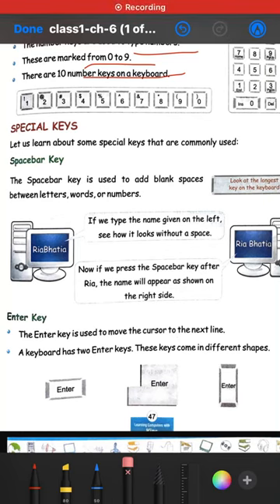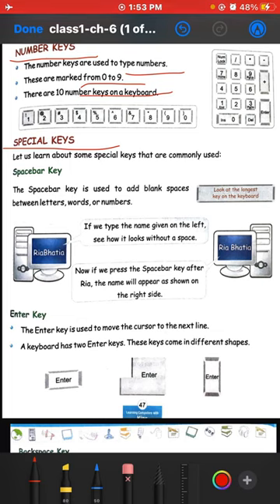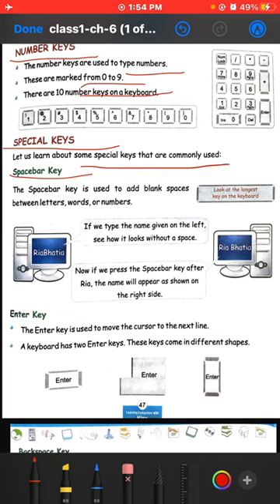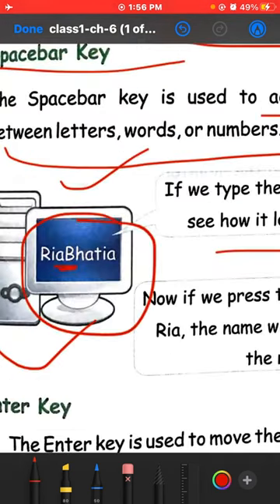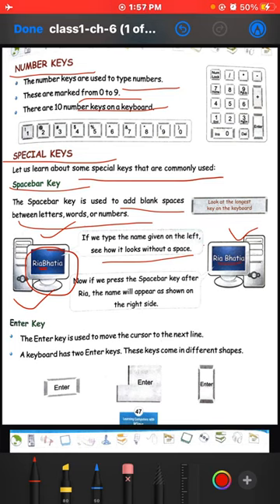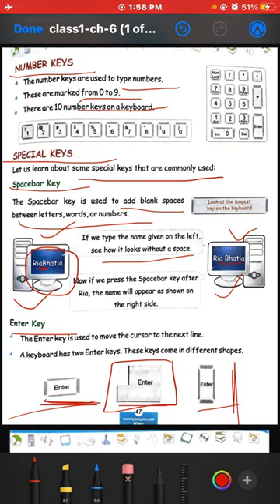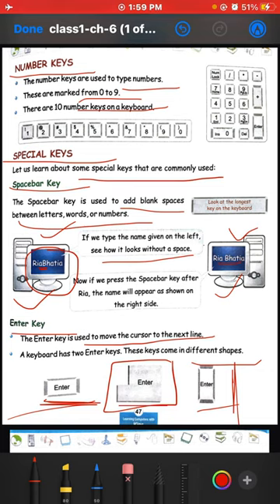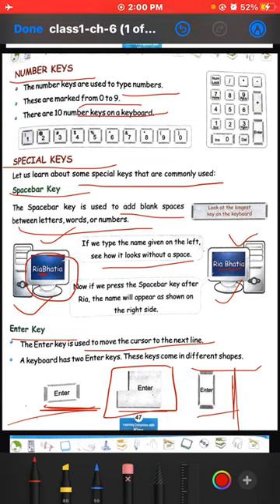Computer class 1 chapter 6 COMPUTER KEYBOARD PART 2 cyberapps